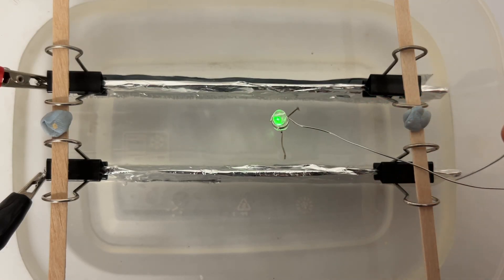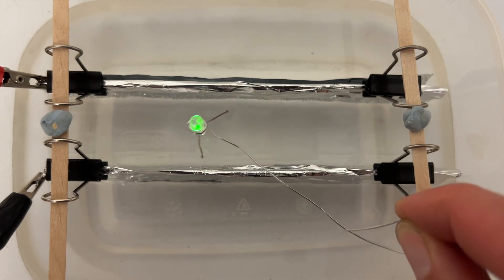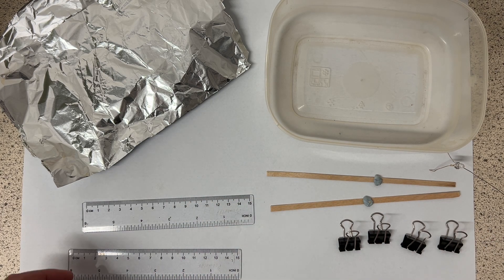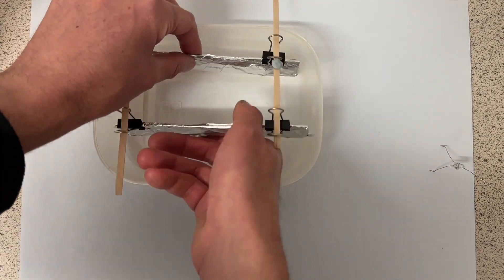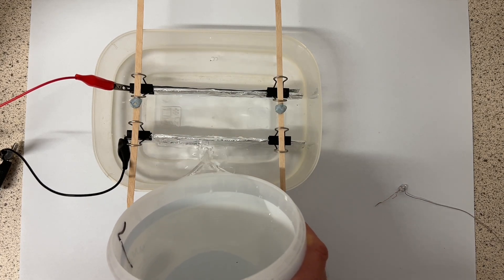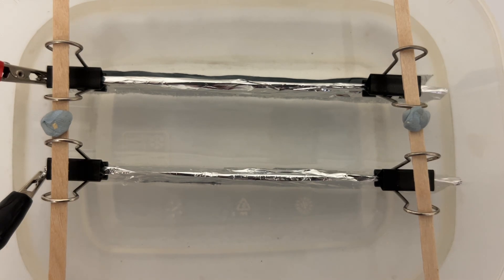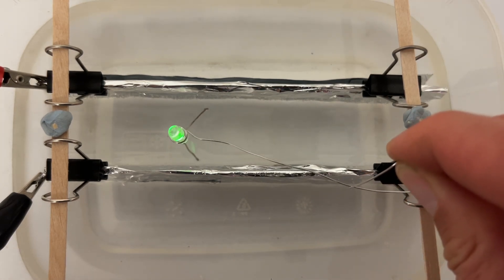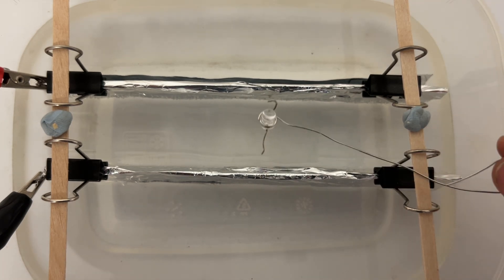Using an LED to explore uniform electric fields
An LED can be used to explore the uniform electric field between two aluminium foil electrodes connected to a 9V battery or power supply.  The LED legs can be moved closer together to find the minimum distance apart for which the LED will still light up.  The LED can be moved parallel to the electrodes to show the brightness stays constant or rotated to increase and decrease the potential difference across it shown by the LED getting brighter and dimmer.   It is easy to construct your own using aluminium foil, rulers, a plastic tub, bulldog clips and two splints or pencils.  It is based on an activity in the Perimeter Institute resources for teaching fields which can be downloaded if you make a free account.  Safety: If you are using a low voltage power supply rather than a 9V battery take care not to spill water on it.

Thanks to the Ogden Trust for my senior teacher fellowship which gave me the time needed to produce the video of this demonstration.  You can find out more about the Ogden Trust